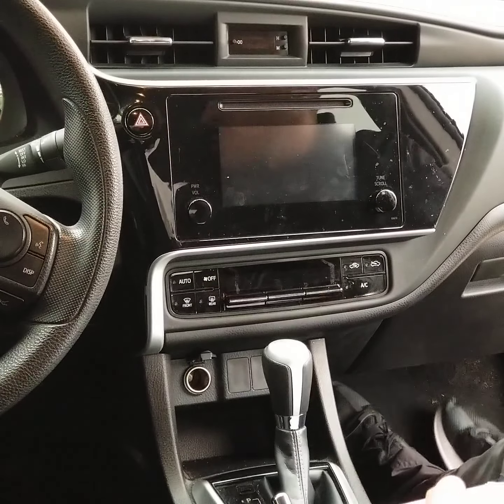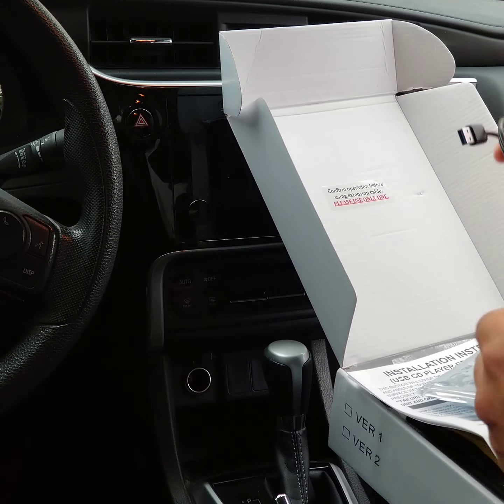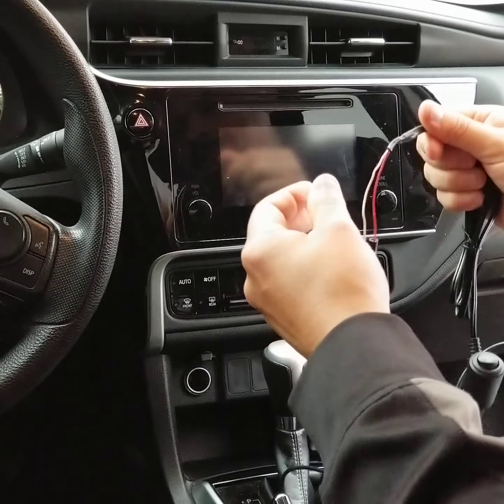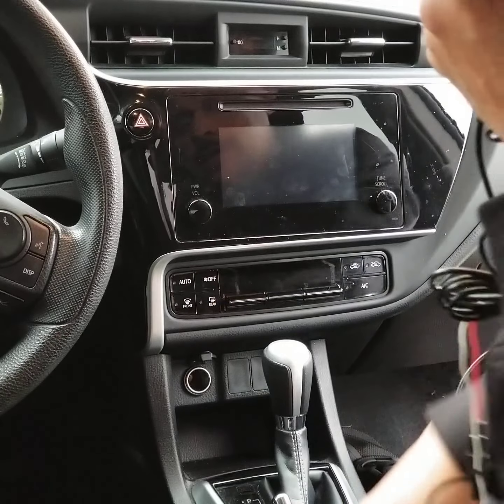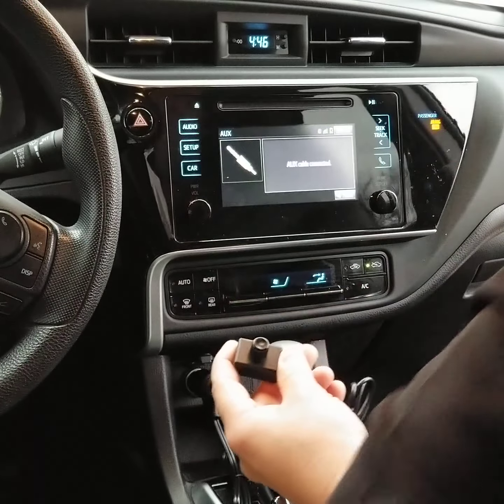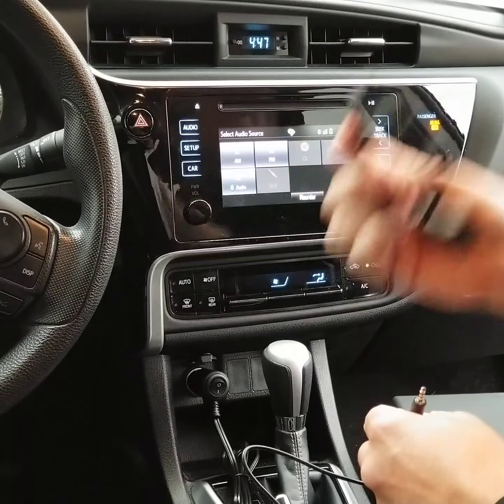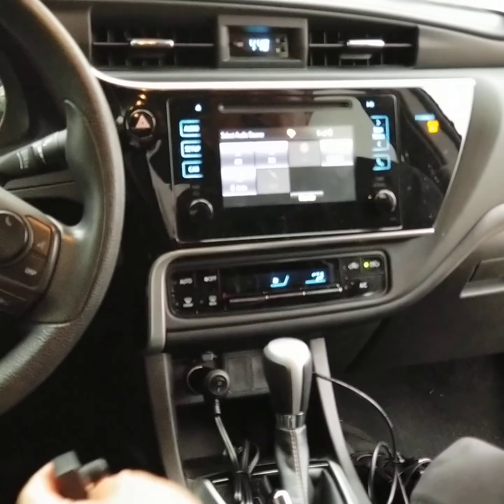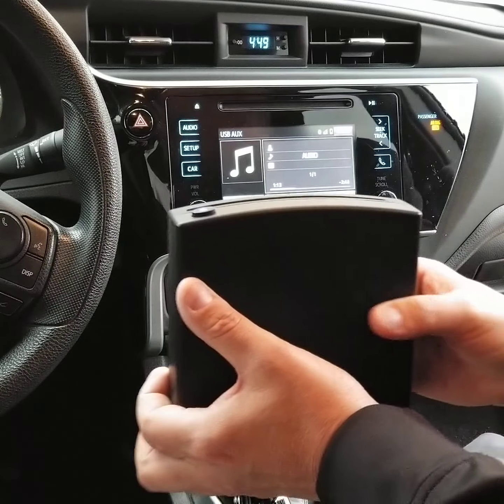GCH - Universal Deluxe CD Player Demonstration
Our Deluxe CD kit includes our new CDADP-1 Knob kit to make the CD player TRULY UNIVERSAL for all vehicles.